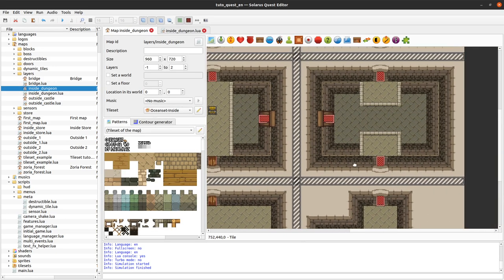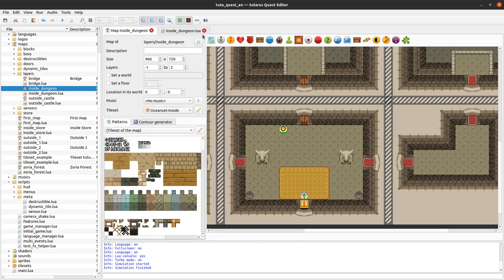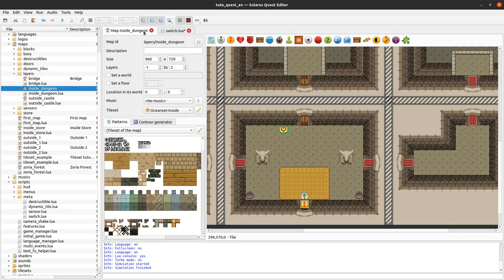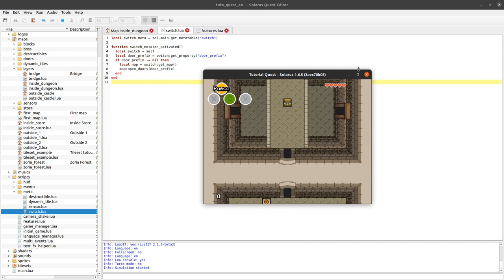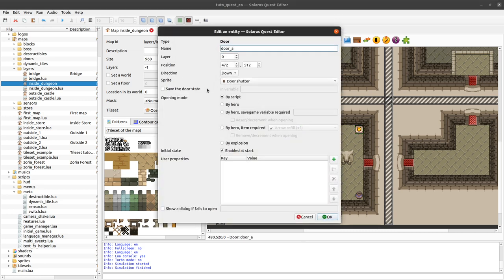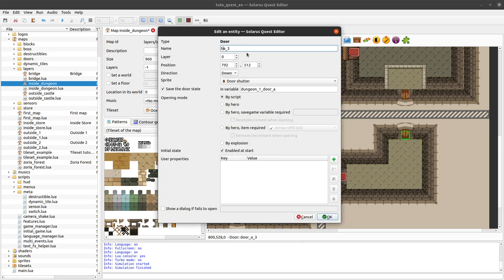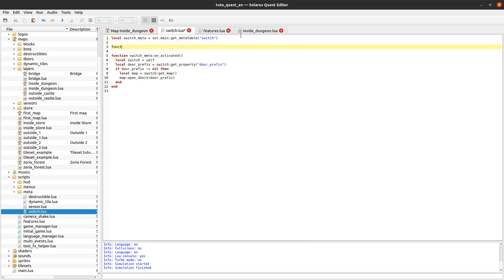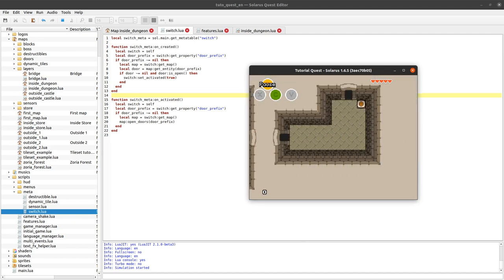Solarus 1.6 Tutorial [en] - #52: Factorized doors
Using metatables to make a switch open a door without having to script anything everything every time a switch and door is added to a map.